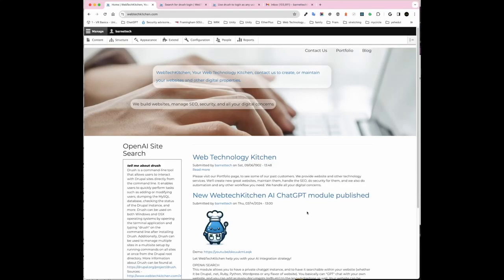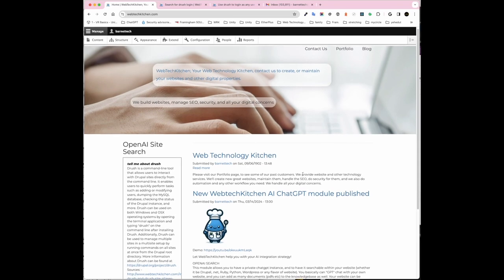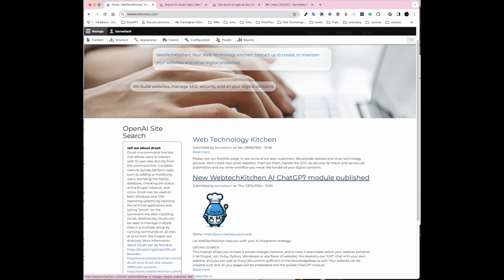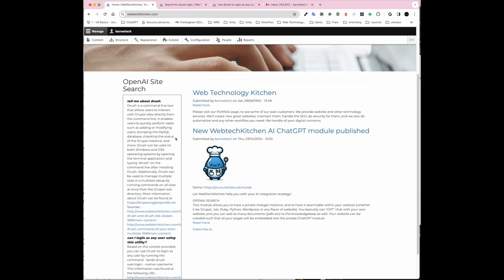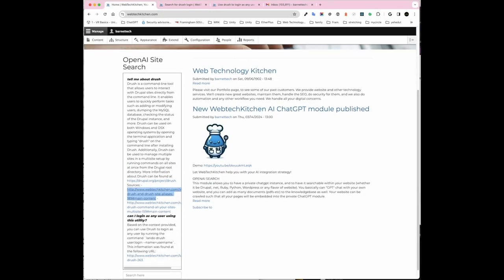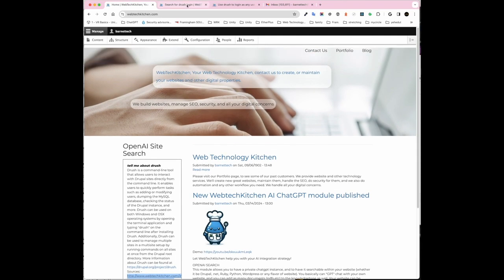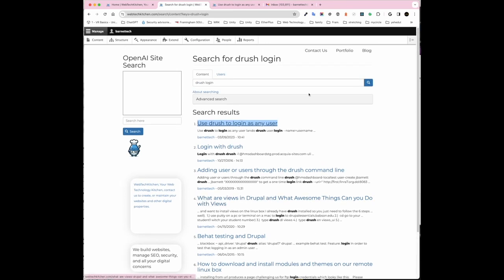Let WebTechKitchen help you with your AI integration strategy!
No matter what language your site is in, be it Drupal, Wordpress, .NET, Ruby, etc. contact to hire us to integrate an AI assistant to replace your legacy search functionality. You'll have your very own AI assistant trained on your private data available on your intranet or public facing website.